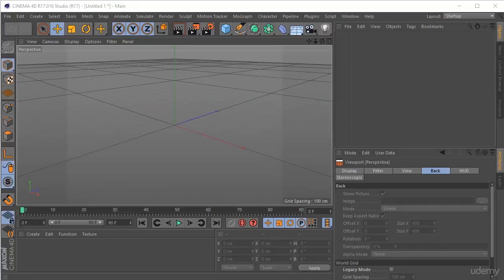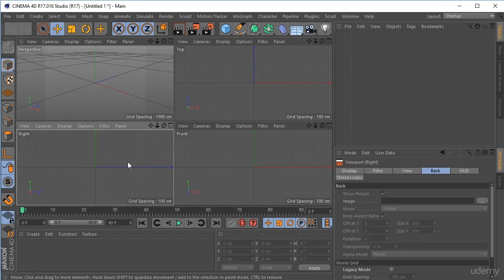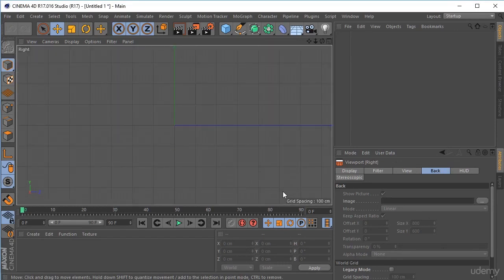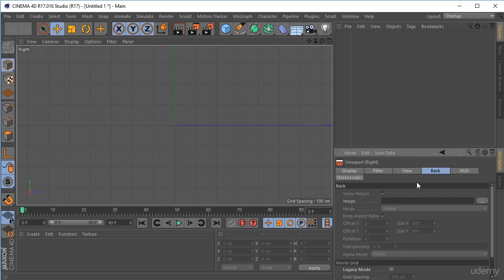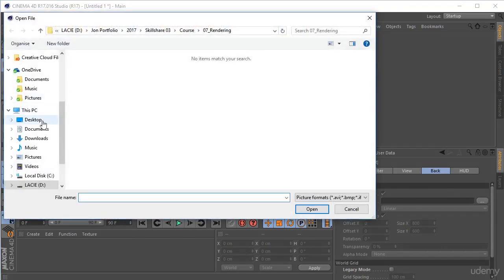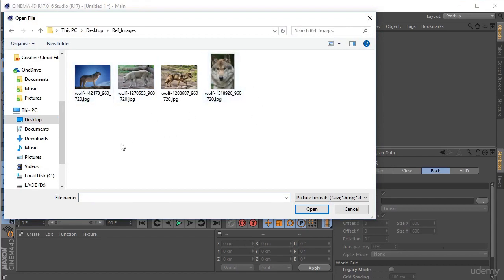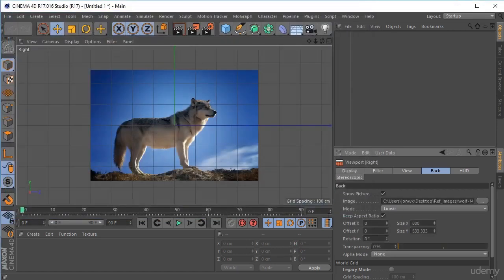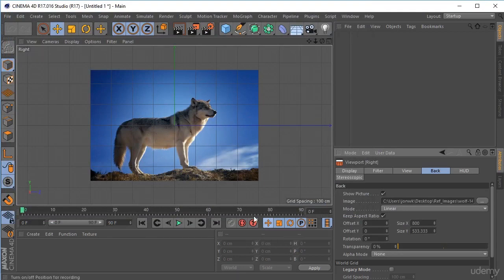Learn Cinema 4D: Low Poly Wolf : Import Images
Learn Cinema 4D: Low Poly Wolf
Start learning Cinema 4D by creating a Low Poly Wolf in this quick and easy course.